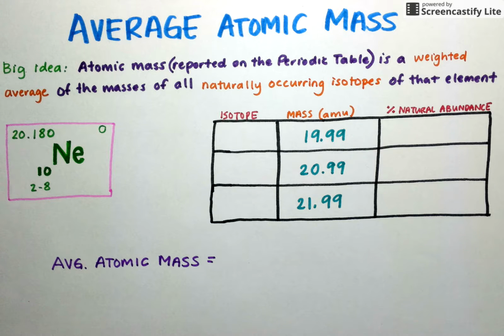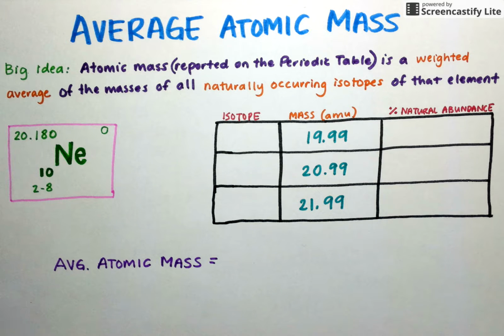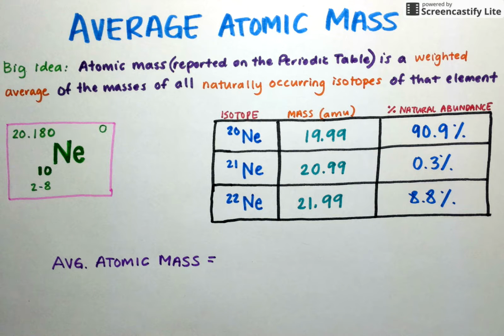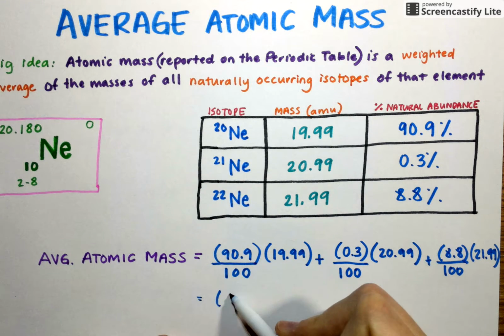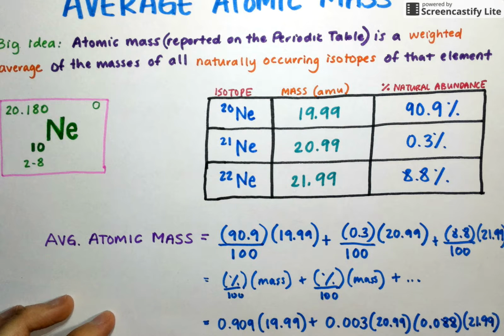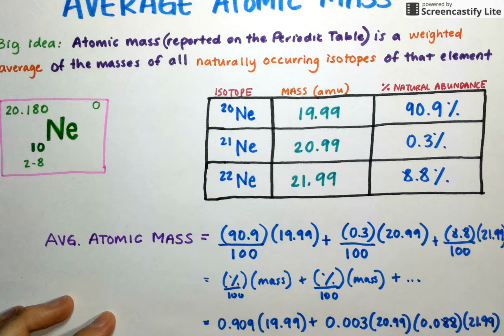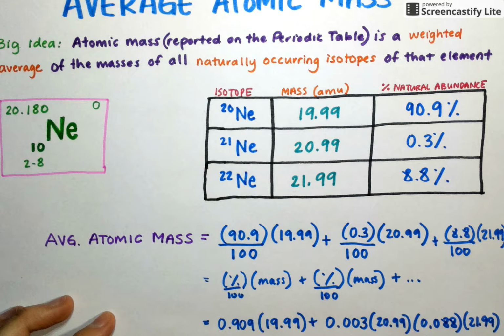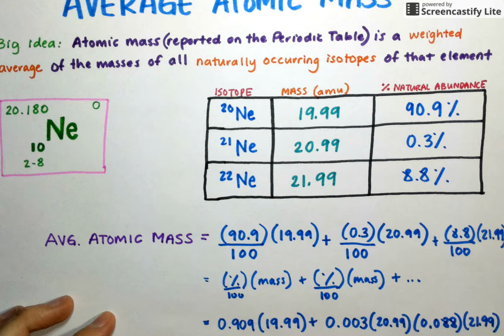3.5 Average Atomic Mass